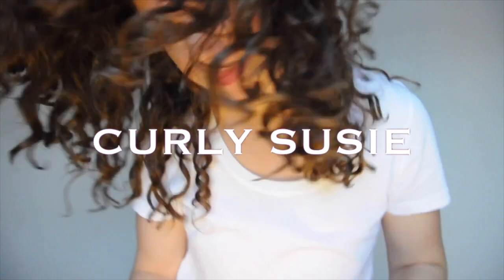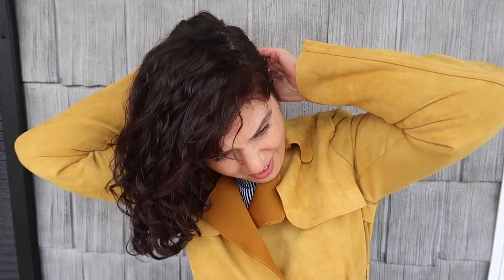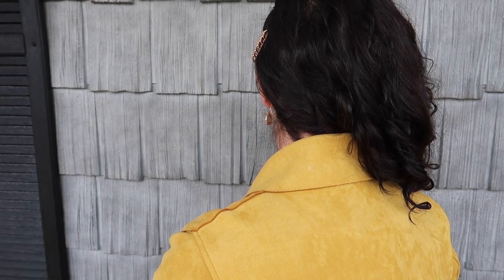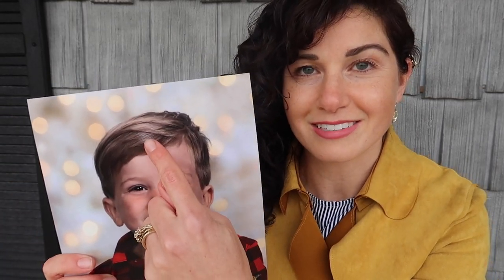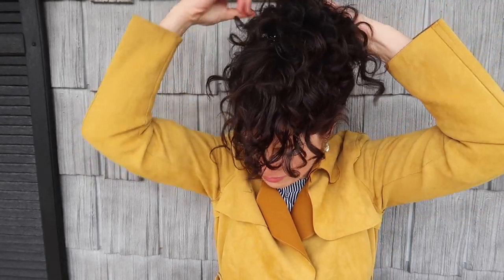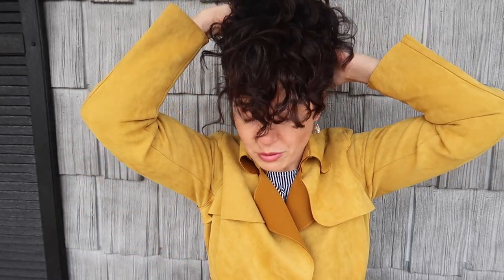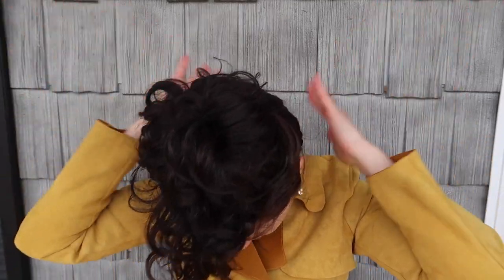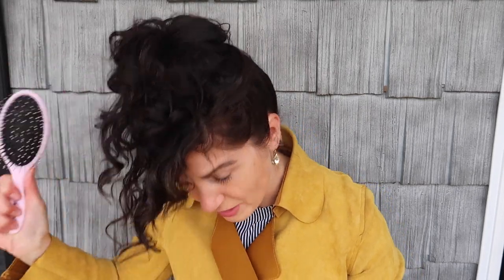Curly & Wavy Hair - EASY Holiday Hairstyles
Merry Christmas :) These are the easiest holiday hairstyles ever. The last one is the easiest of all and its my favourite.
For more information about how to watch the Christmas Special Follow Tracy & Martina on FB or click the